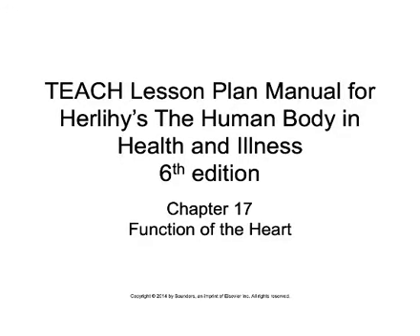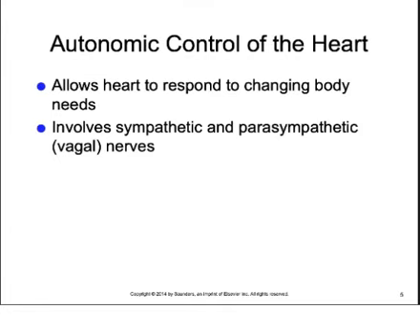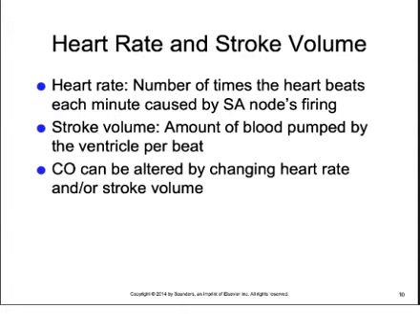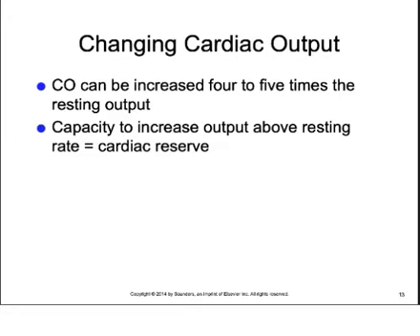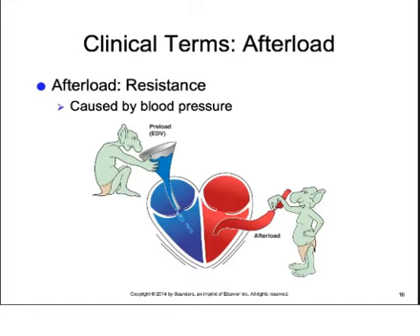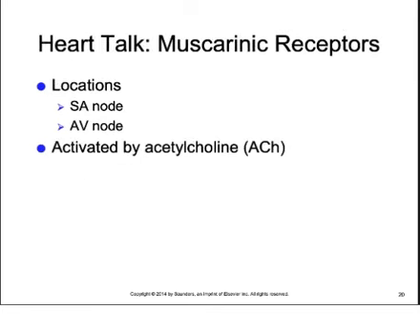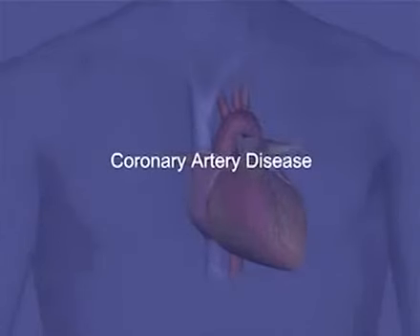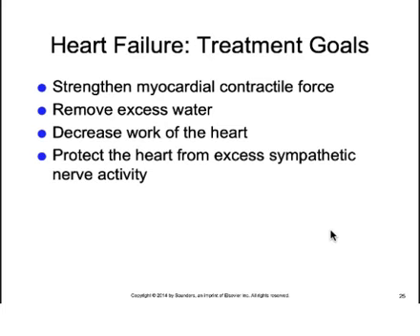ANA101N Chapter 17 PodcastQT